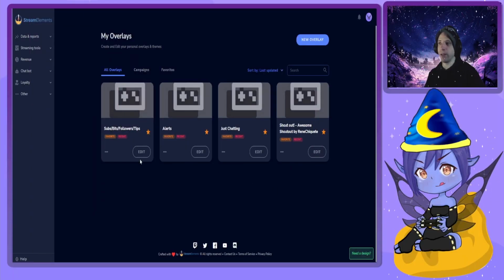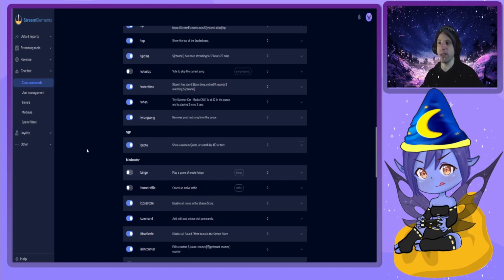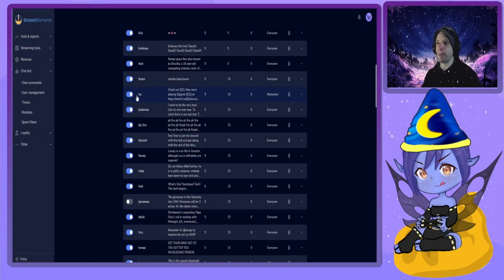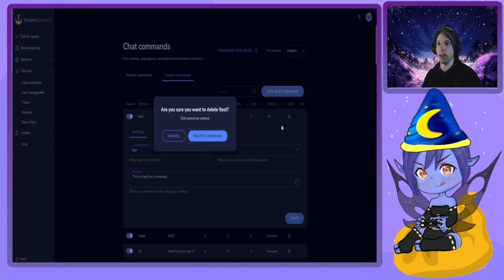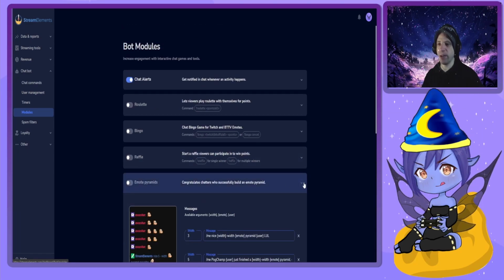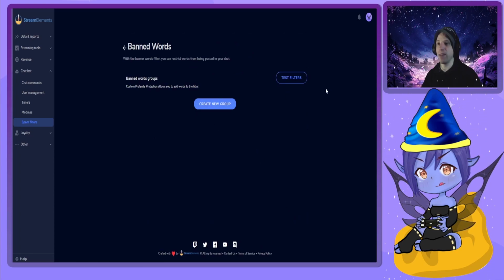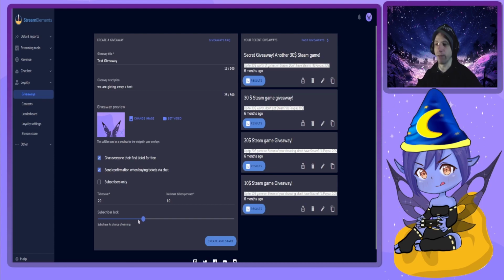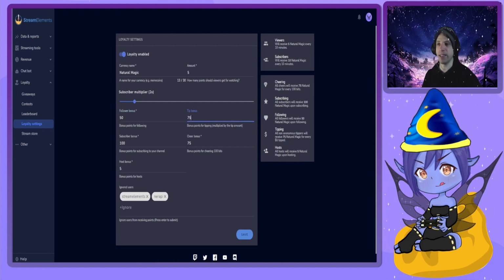Stream Elements Chat Bot and Loyalty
In this video we go over the Stream Elements Chat Bot and Loyalty features!

Wanna see more content?

Hope you guys find this video tutorial useful!